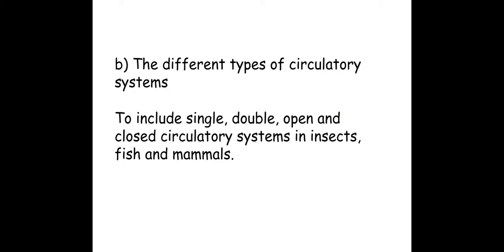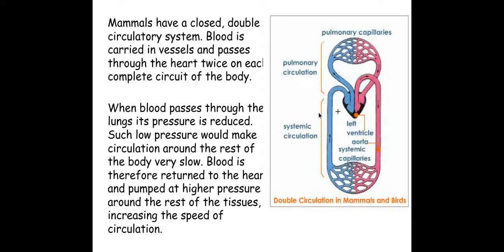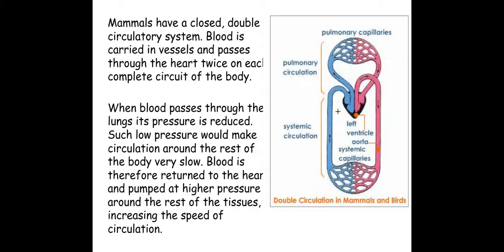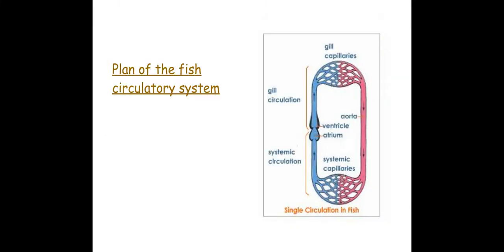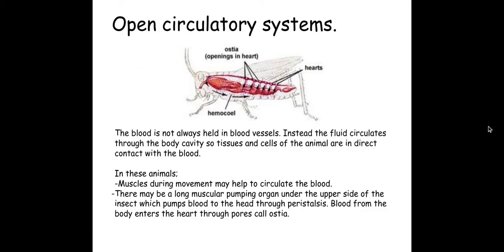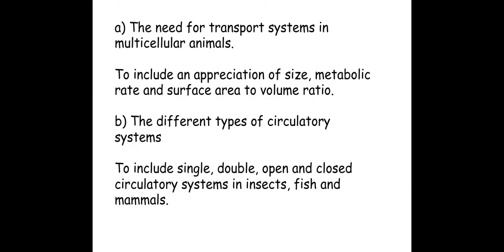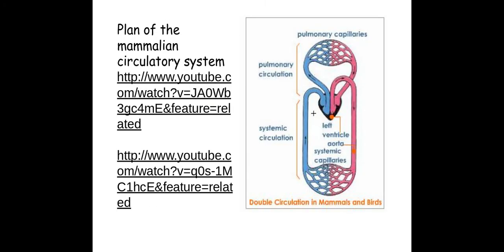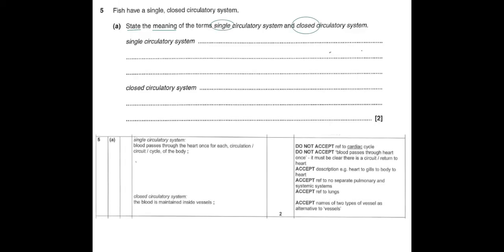3.1.2. Transport in Animals b) The different types of circulatory systems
3.1.2. Transport in Animals
b) The different types of circulatory systems

To include single, double, open and closed circulatory systems in insects, fish and mammals.